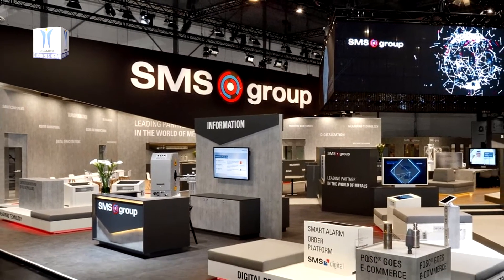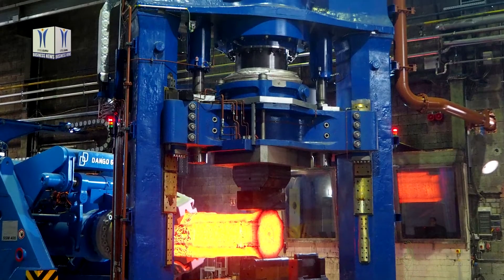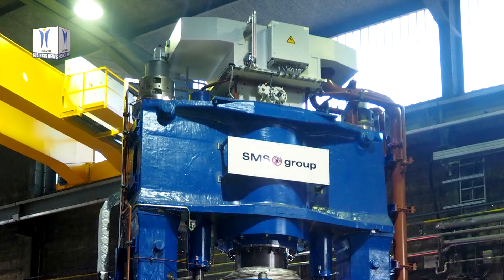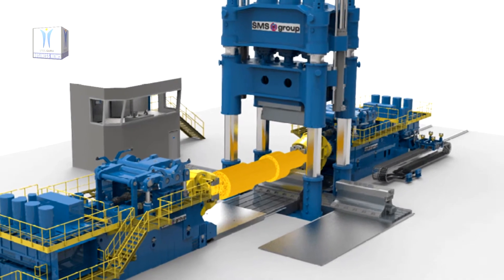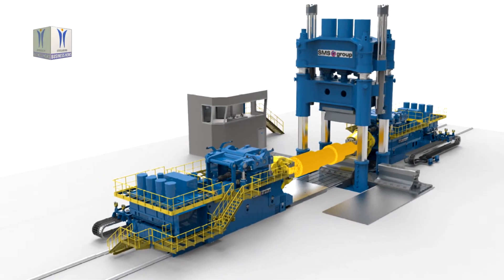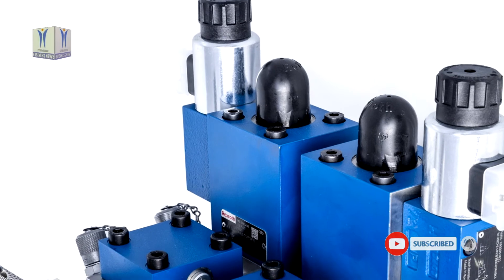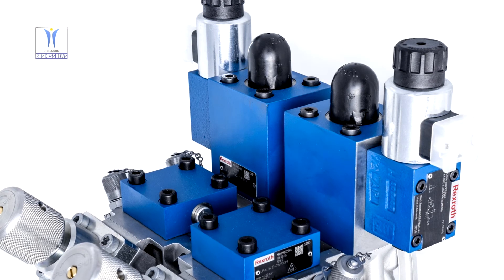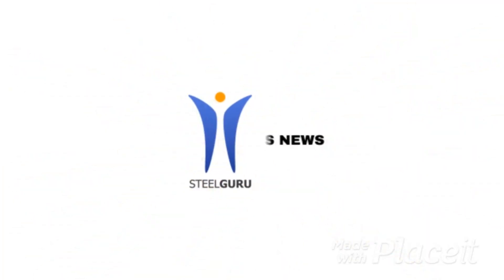Open Die Forging Press from SMS Group in Operation at Gustav Grimm Edelstahlwerk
SMS group has put into operation the 31.5/34-MN high-speed open-die forging press at forging company Gustav Grimm Edelstahlwerk GmbH & CO KG based in Remscheid in Germany. Demolition of the old and assembly of the new press, including the subsequent acceptance tests, were successfully completed during a construction phase of just under eleven weeks. Gustav Grimm can reap the benefits of higher process efficiency, as the new high-speed forging press achieves time savings of around ten percent compared to the old press.

 For the first time, SMS group has installed an additively manufactured machine component in an open-die forging press. The 3D-printed hydraulic manifold block is lighter and more compact, and has a flow-optimized design. Hydraulic components with a fluid-conducting function, in particular, are perfectly suited to be additively manufactured due to the high degree of design flexibility that this technology offers. With the new function-oriented design approach, modelling of the design starts from within the component, i.e. from the inside out. In case of the manifold block, first the fluid volume was simulated and then the required wall thickness generated, so that material is only used where it is actually needed for functional reasons.

The 3D-printed hydraulic manifold block, designed by SMS group and made in an aluminum alloy, weighs just one tenth of the component conventionally designed in steel. The manifold block is used to distribute the hydraulic oil for operating and venting the cylinders. The optimized valve arrangement takes into account the direct, optimized flow of fluid through the individual channels and provides easier access to the manual valves for maintenance. The monolithic component design significantly reduces the number of potential leakage points. Despite its high complexity, the 3D-printed hydraulic manifold block can be delivered in much less time than its steel equivalent.